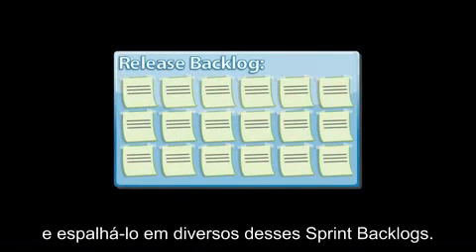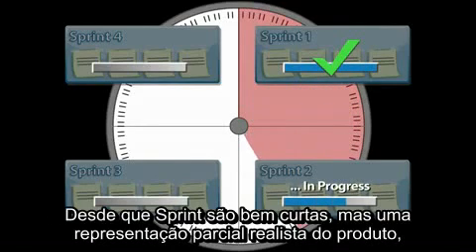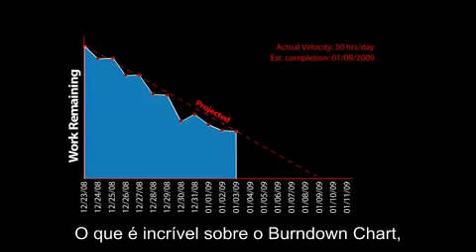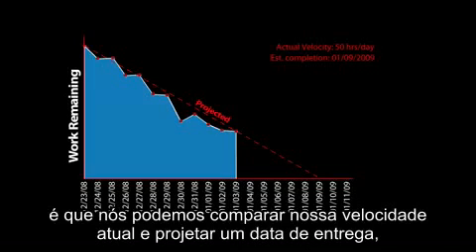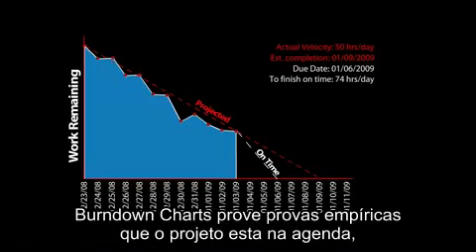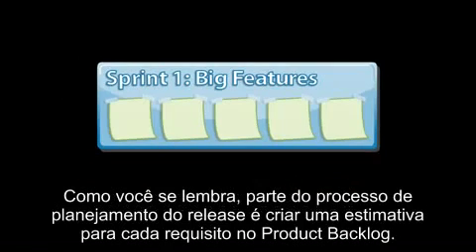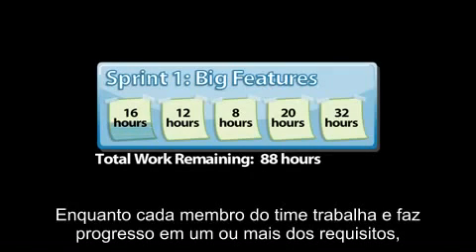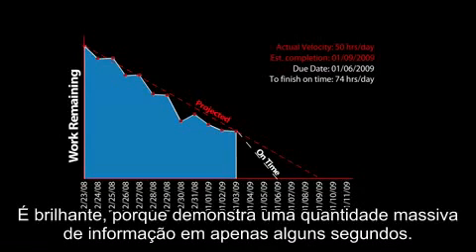scrum em menos de 10 minutos